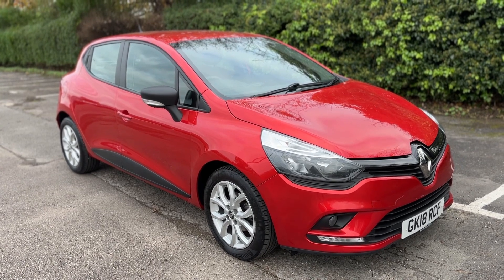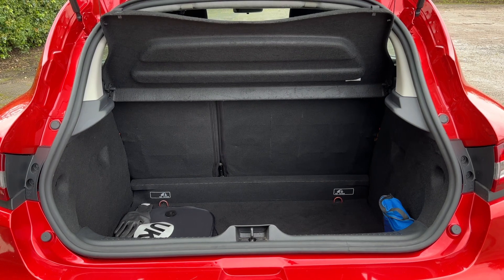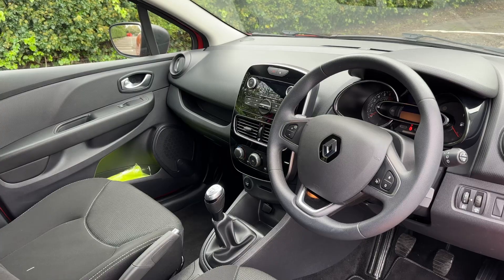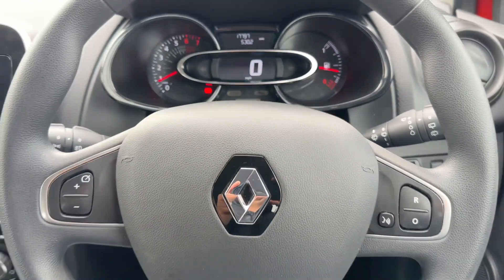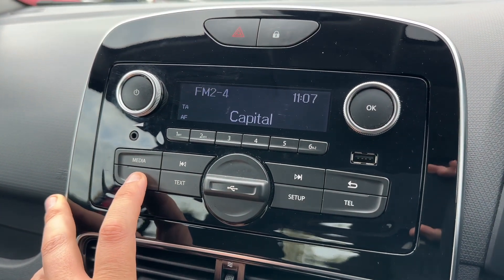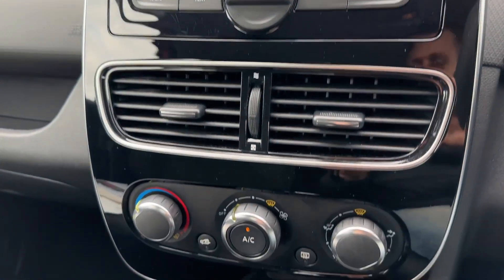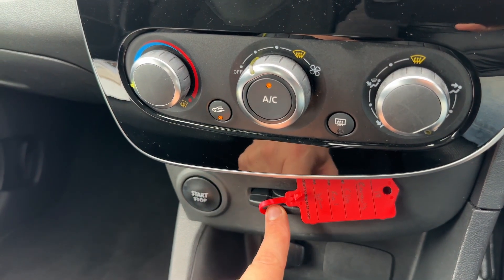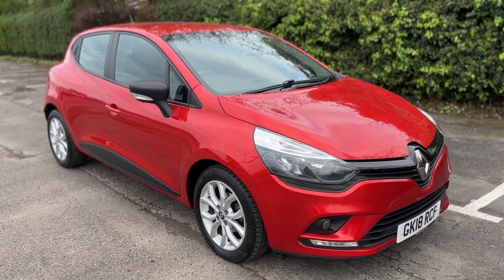Renault Clio GK18RCF